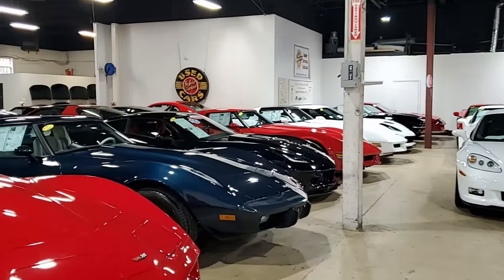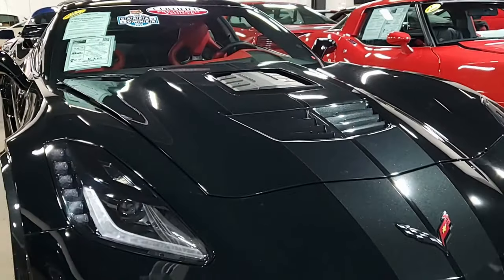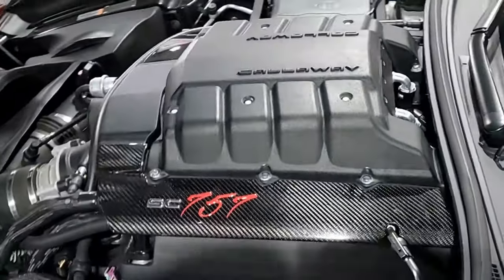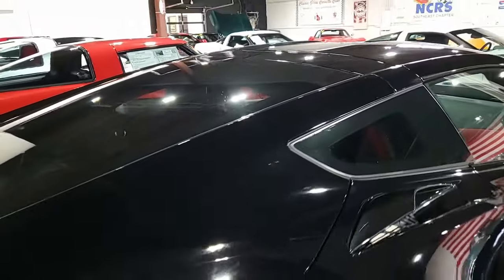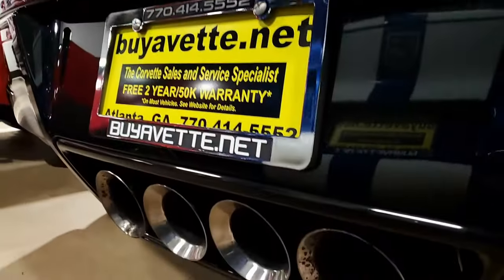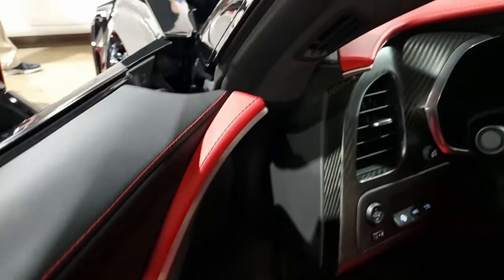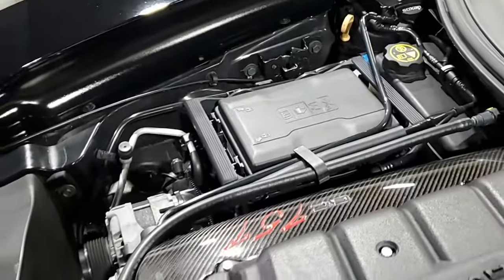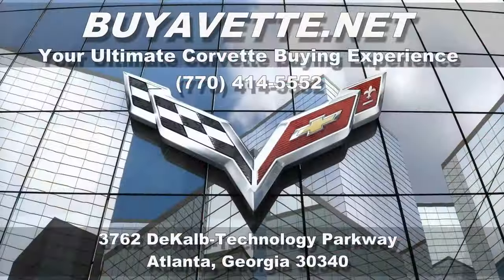2016 Corvette Callaway SC757 Z06 Z07 3LZ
2016 Corvette Callaway SC757 Z06 Z07 3LZ For Sale

CERTIFIED!!

Black exterior, Adrenaline Red interior.

757hp Supercharged LT4 engine, 8 speed automatic paddleshift transmission, posi rear-end.

Factory features include the $8,945 3LZ Preferred Equipment (Navigation, Performance Data Recorder, Napa leather seating, color-keyed instrument panel, leather-wrapped instrument panel, center console, and door panels, Bose 10 speaker AM/FM/XM/MP3 stereo with steering wheel controls, auto-dimming mirrors, heated and vented seats, dual power seat bolster and lumbar, advanced theft deterrent, universal garage door transmitter, memory package, front camera, Suede Microfiber Wrapped Upper Trim package), $7,995 Z07 Performance package (Stage 3 front and rear aero components), Brembo carbon-ceramic matrix brake rotors, Michelin Pilot Sport Cup 2 ZP runflat tires), $2,995 Carbon Flash Ground Effects Package, $17,995 Callaway SC757 Package (Callaway GenThree™ TVS2300 Supercharger, Callaway TripleCooled™ Intercooler System, Callaway High Flow Intake System, Callaway Carbon Engine Covers with SC757 Emblems, Callaway Laser Engraved Door Sill Panels, Callaway Key Fobs & Embroidered Floor Mats, Callaway Exterior and Interior Badging, Callaway Underhood Build Plaque with Vehicle Identification No., Callaway Authenticity Documentation Package), Carbon Flash Badge Package, Chrome Wheels, Carbon Fiber Interior Trim Package, Competition Sport Seats, Carbon Flash Full Stripe, Remote Start, Heads Up Display, Apple CarPlay/Android Auto Capability, Magnetic Selective Ride Control, Red Brake Caliper Override, rear differential cooler, Multi-Mode Exhaust, dry-sump oil system, Bluetooth Package, keyless entry and start, dual zone electronic climate control, HID headlights, OnStar, tilt-n-tele, side airbags, rear view camera, power windows, power locks, power steering, power brakes, power mirrors, cruise control, ABS, traction control, Active Handling.

Coming with a clean one owner Carfax and LOADED with options, this STUPID RARE 2016 Corvette Callaway Z06 Z07 shows just 8,097 miles, and is in nice condition. This car's paint is vg, with a great shine. Clear protective film has been applied to the entire exterior of the car. Factory chrome wheels are in place, and correct Michelin Pilot Sport Cup 2 ZP runflat tires show an average of 5/32nds (84%) tread depth remaining in the front, and an average of 5/32nds (88%) remaining in the rear. The interior of this 2016 Corvette Callaway SC757 Z06 Z07 shows vg factory leather seats, door panels, and center console.

Additions to this car include an aftermarket Red/Black steering wheel, Red pinstripes for the front splitter and side skirts, "SC757" vinyl decals for the front splitter and rear spoiler, and blacked-out side marker lenses.

This car features a corrosion-free subframe, has been fully serviced, and all instrument gauges, lights, turn signals, brakes, engine, transmission and rear-end are all in good operating condition. Please do not assume that this is an average condition Corvette, as Buyavette specializes in "hand-picked Corvettes" that are loaded with expensive factory options. All of our Certified Corvettes are way above average condition for the miles. In addition, they are all fully serviced. Consider that sellers rarely spend money getting full service before offering their car for sale. Dealers typically only wash the car before offering it for sale. We however adhere to strict quality control standards when purchasing, as well as inspections and service. All Certified Corvettes are fully serviced and ready to enjoy.

8K Miles.

CERTIFIED!!